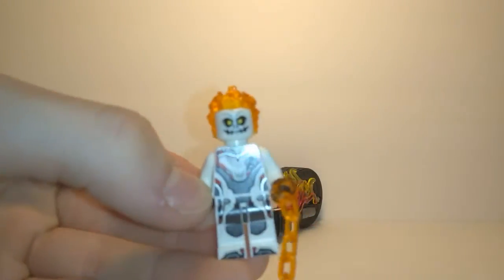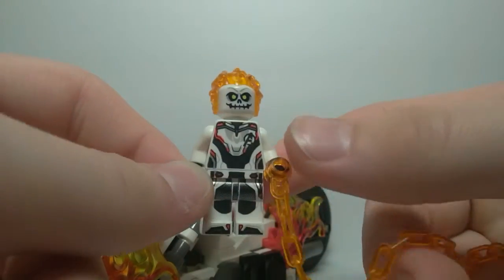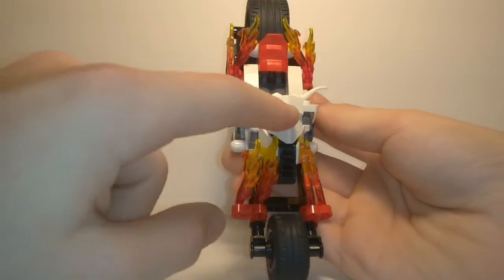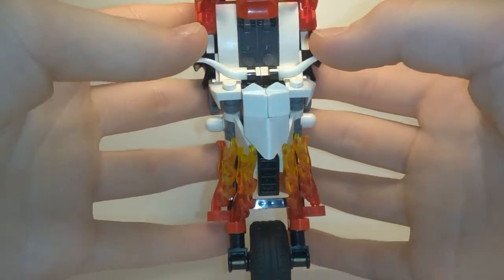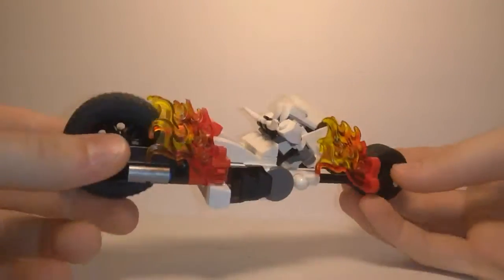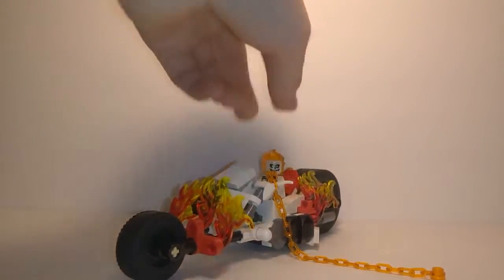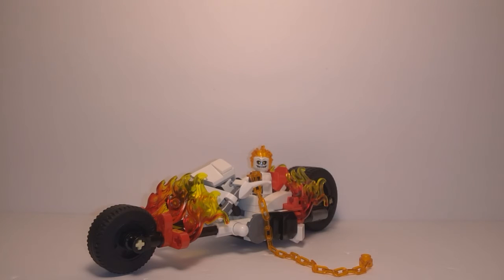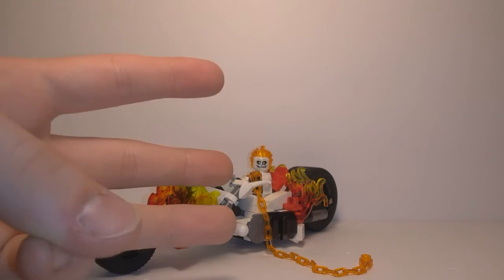LEGO Ghost Rider Quantum Hellcycle M.O.C.